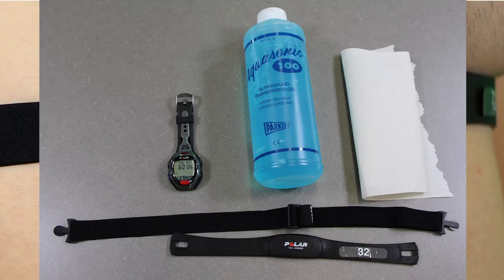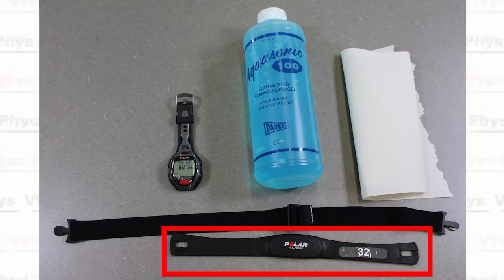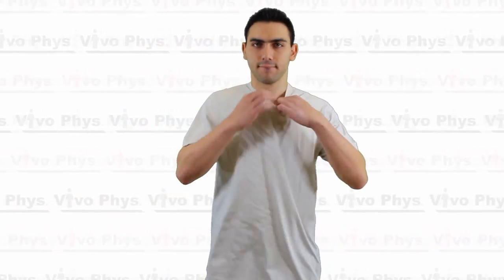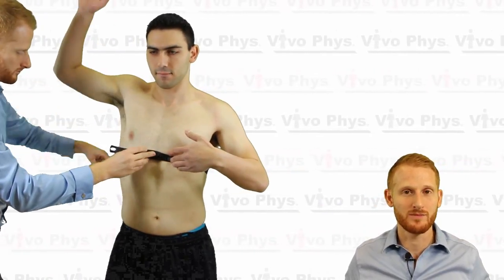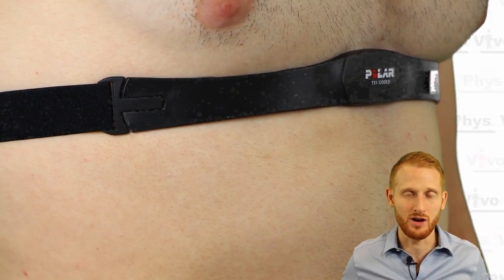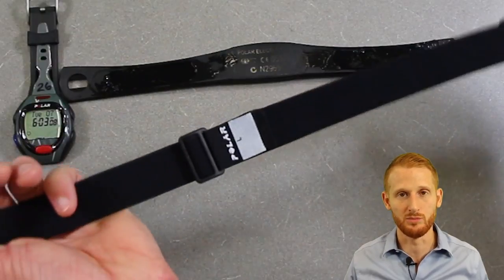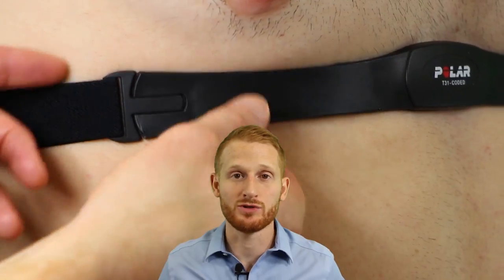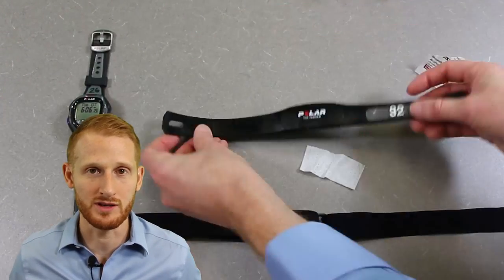Chest Strap Heart Rate Monitor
This video shows Dr. Evan Matthews explaining how to use a chest strap type heart rate monitor (Polar E600) to measure heart rate. This is commonly done during exercise testing and to monitor exercise intensity during training. Heart rate can also be done by feeling the pulse of the individual with your fingers, but this takes more skill to do properly.